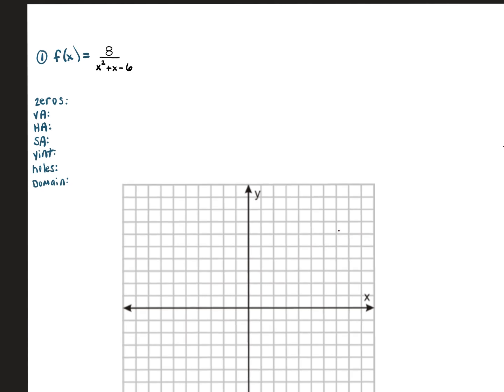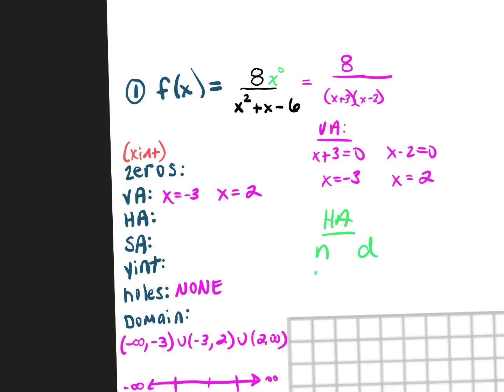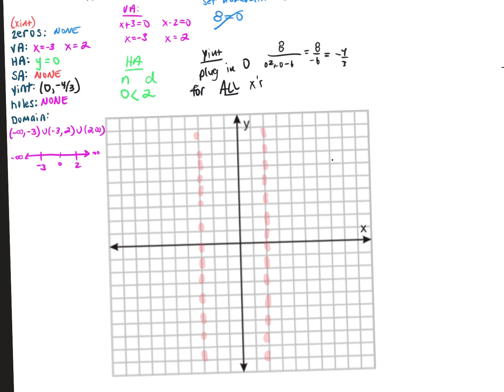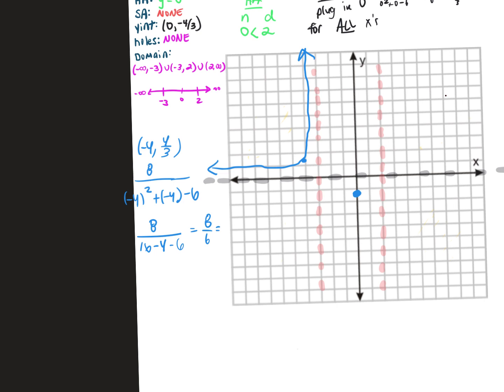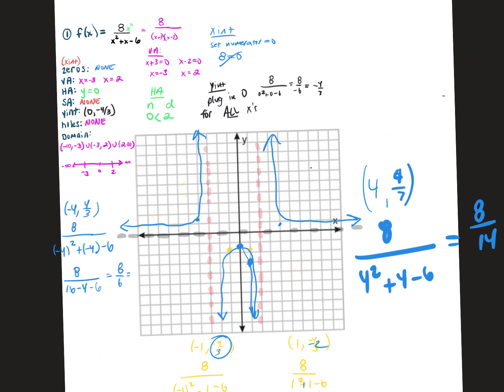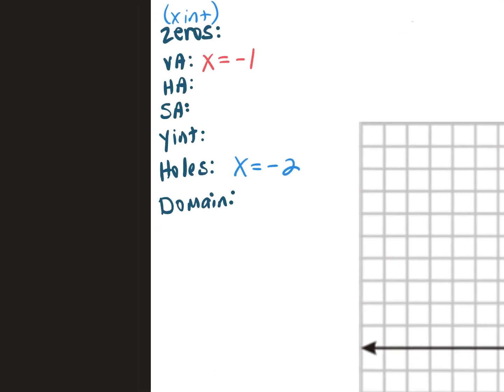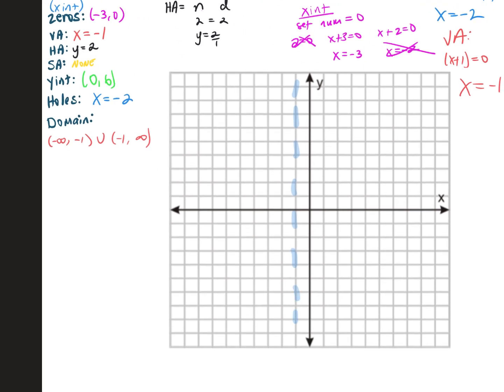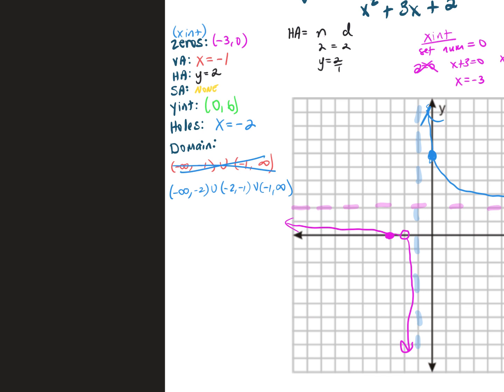09.28 PCH 2.6-2.7 Graphing Practice PART 1